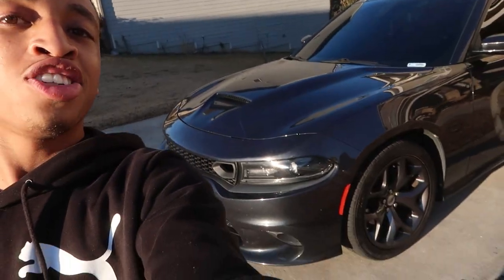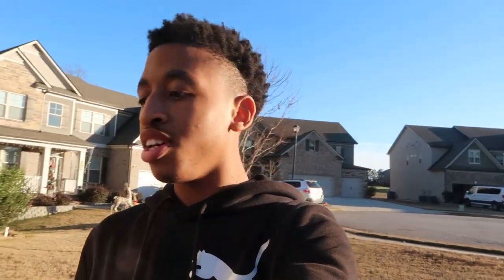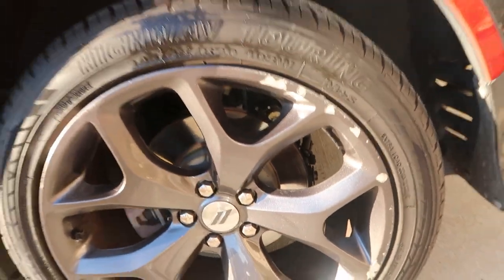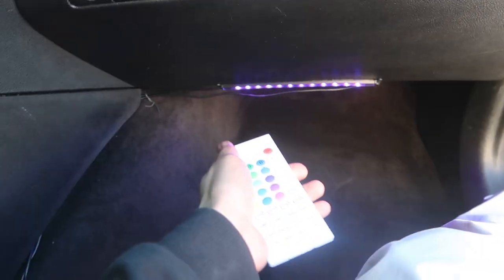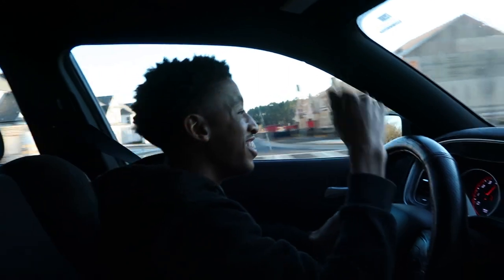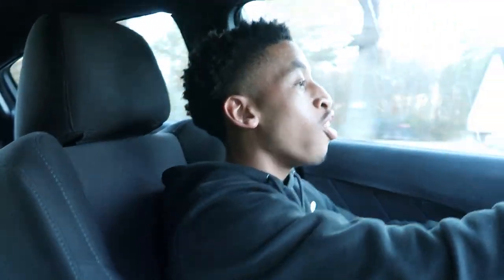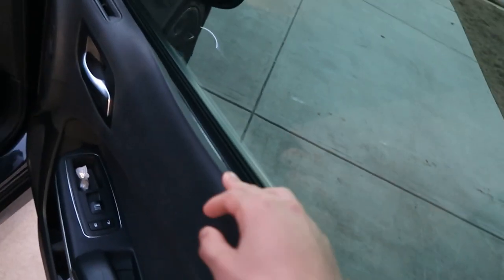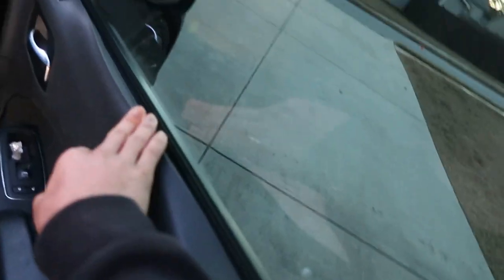Buying dream car at 17 years old...Hellcat?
go follow socials
Snap: Tiga_2222